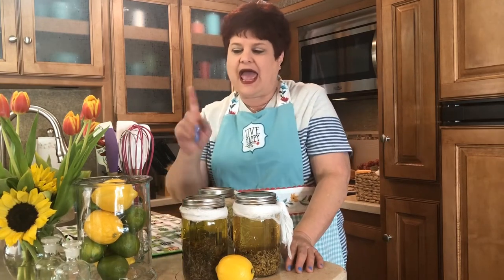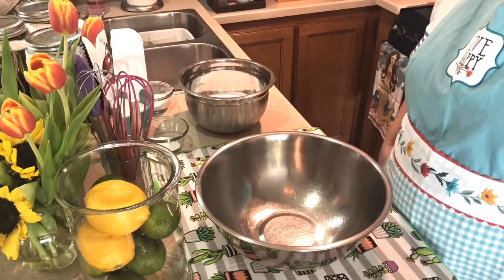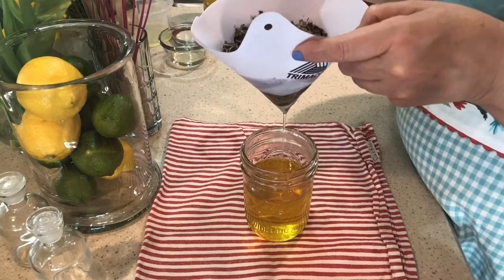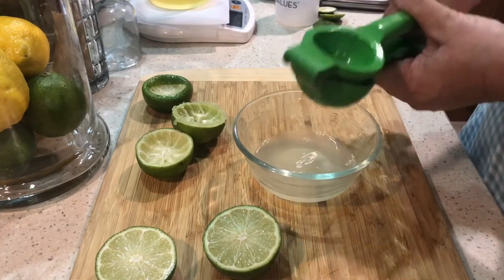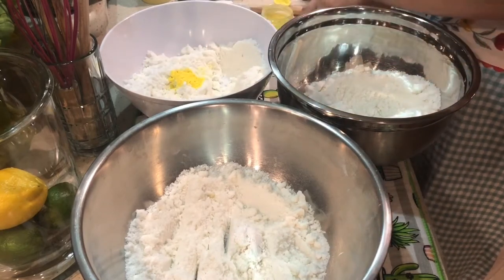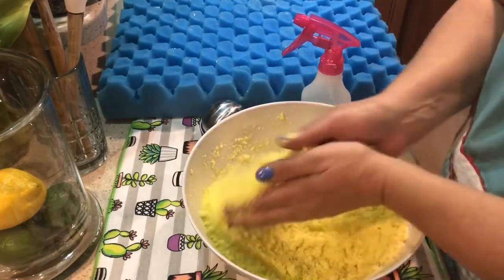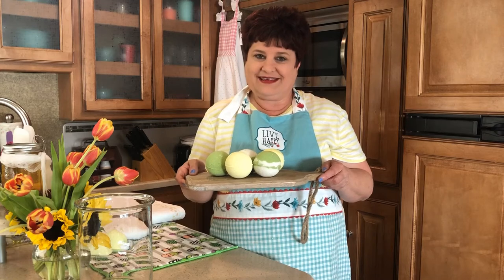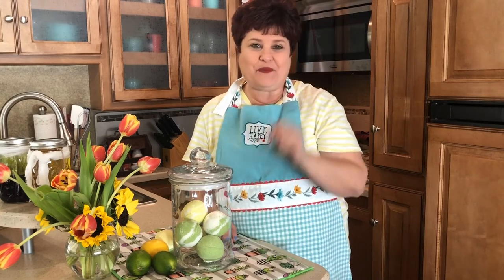DIY Luxurious Bath Bombs with Citrus and Infused Oils | Travel and Making Soap Stock Island Florida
Today's Workshop:

Lemon and Key Lime Bath Bombs. Inspired by the sun kissed vibe of the small historic town of Stock Island Florida, just a few short miles from Key West. The fish are plenty, the drinks are overflowing and the boats are ready to sail bringing in the most delicious seafood daily. A bicycle ride around the neighborhood to view the ropes and crab traps, grab a glimpse of the working waterfront and listen to the 5:00 o'clock anthem of the resident Rooster.

Let's talk about making bath bombs as we travel lightly, camping at our favorite local hot spot. A morning swim at the pool before the hot sun comes around the bend and back in the kitchen doing exactly what we love... making soap.

We start our bath bomb recipe with the basic dry ingredients of Baking Soda, Epsom Salt, Cornstarch, Citric Acid and Carrier Oils of choice. This is a great formula and once experienced with the process, you may add other essentials such as color, root powders, herbs, floral's, clay and fragrance.

Today we are using Infused Avocado Oil with Arnica Flowers. These oils have been prepared for several weeks to use for dry skin conditions, cell damage and skin injuries. Other uses are to ease arthritis, bruising, increase circulation, swelling, muscle sprain and acts as and antibiotic. Absolutely perfect and a real luxurious bath bomb.

We are also using a few drops of Cucumber Seed Oil and Mallow Extract rich in vitamins B and C and extra special for soft smooth skin and hair.

I am using large, stainless steel bath bomb molds. My drying rack started with a square foam to support the bath bombs during the drying process.
I soon discovered that the egg carton type layers were causing indents in the bath bombs so I discarded this method and covered a cupcake tin with paper towels and set the wet bath bombs on each pocket. I also tried to cover the cupcake tin with plastic wrap and this was also helpful to avoid indents and flat bottoms. Instead of using Witch Hazel or 91% Isopropyl,
I decided to squeeze my own juices of fresh lemons and limes to spritz the dry ingredients for molding.

I allowed the bath bombs to sit untouched for 4 days before placing them in the vase or packaging to avoid dents and to allow for proper drying time.
I suggest waiting 7 days before wrapping tightly. Certain fragrance and essential oils may discolor. This is more of a reason to research the vanillin content when formulating your recipe and waiting several days for the outcome before wrapping.

There has been some talk about the use of Essential Oils to Fragrance Oils in bath bombs and many crafter's comment on the loss of fragrance in Essential Oils after 6 months of the bath bomb not being used. They also speculate the ratios are not safe for children. Labeling as such may be needed when using essential oils, but I feel bath oils and minerals benefit from these essentials when combined.

BATH BOMB MOLDS
BESTOMZ Bath Bomb Molds, Stainless Steel 4 molds 2 sizes diameter 2.6 and 2.8 sold on Amazon

 STOCK ISLAND INFORMATION
~Campsites and Hotels are available on Stock Island and surrounding areas just miles from
   Key West
~Golf Cart Rental and other activities are plenty
~Favorite Restaurants on Stock Island are Roostica and Hogfish Bar & Grill
~Fresh Seafood Fishbusterz Retail Seafood Market
~Private Fishing Tours
~Sunset Sailing Tours
~Day Trips, Snorkeling, Kayaking, Parasailing, Museums, Day trip to the Dry Tortugas
~Plenty of History